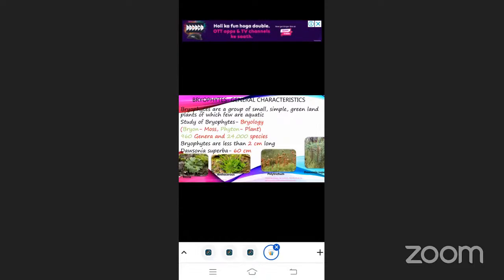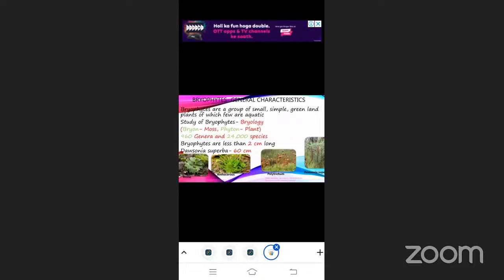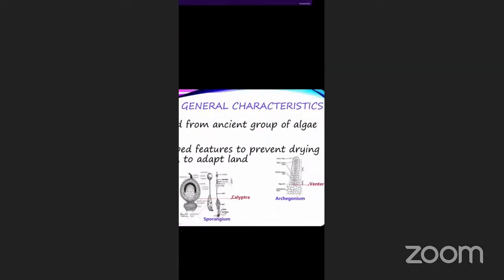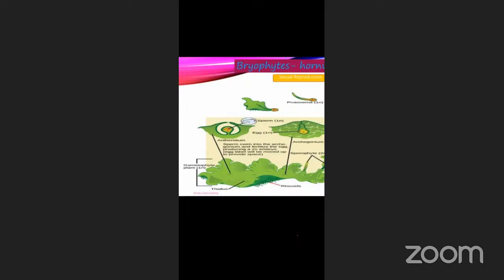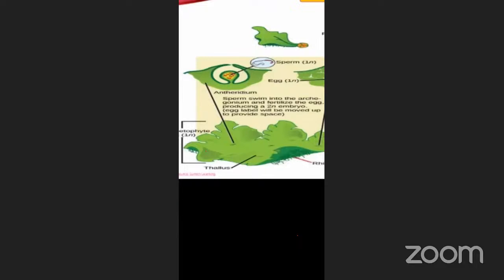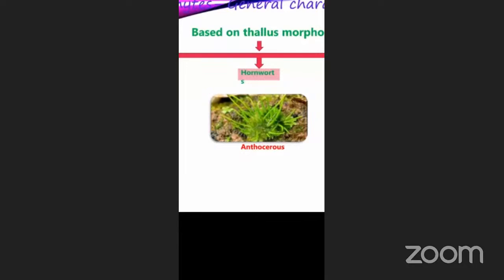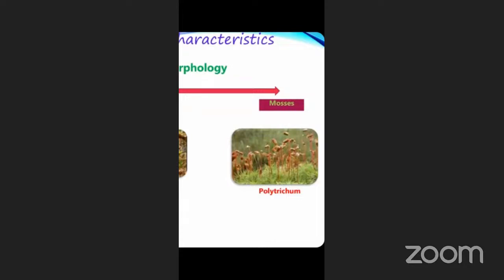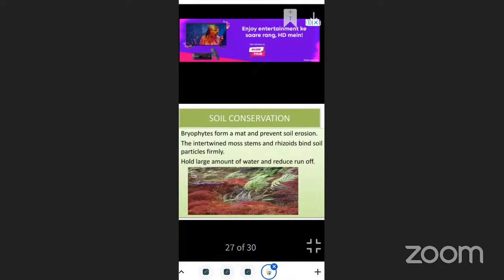M.Sc BOTANY- I Year-Course - 2 : Biology and Diversity of Algae, Bryophyta and Pteridophyta